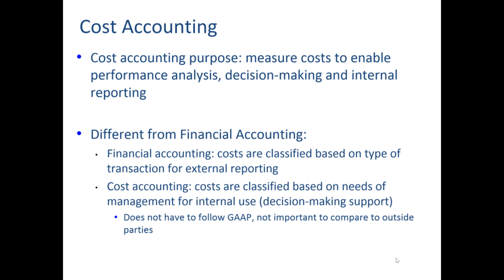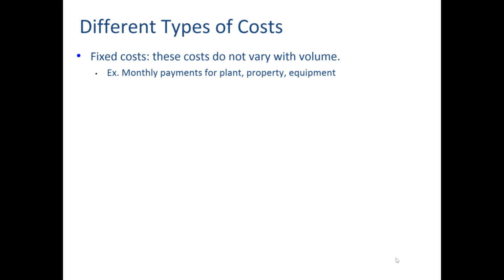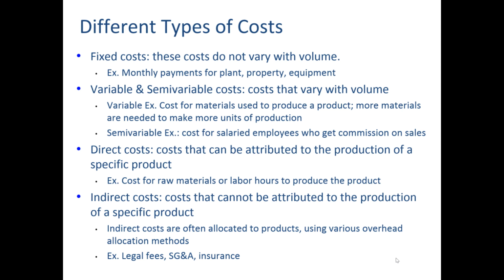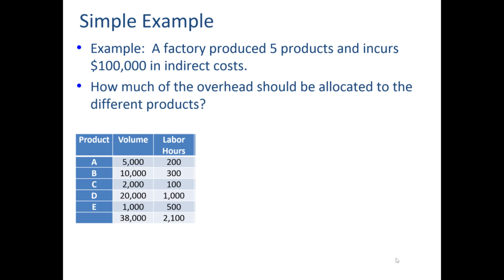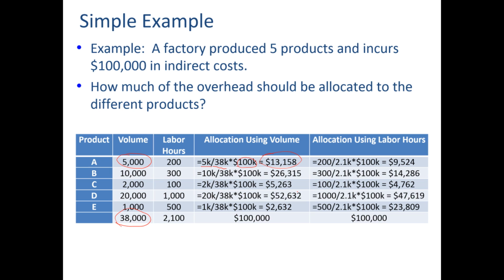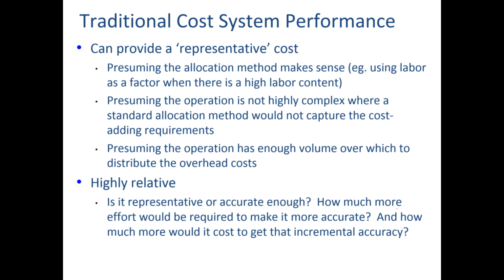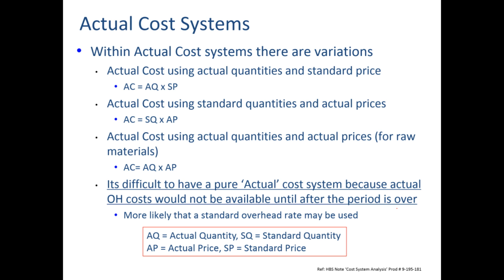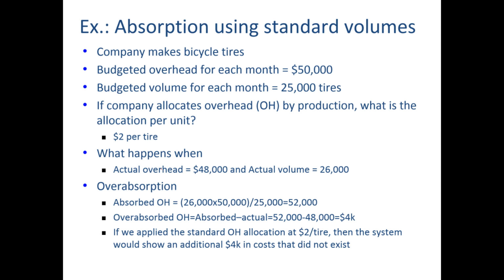MITSCXX1T314-V037300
W4_L2_S1.mov